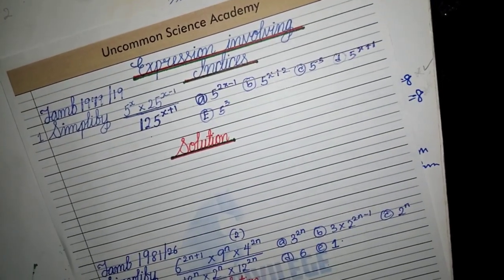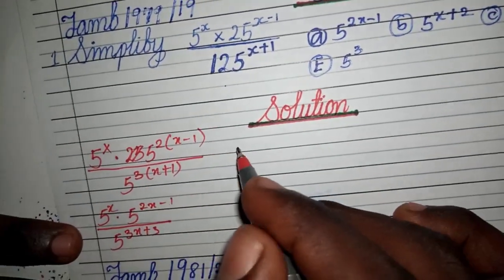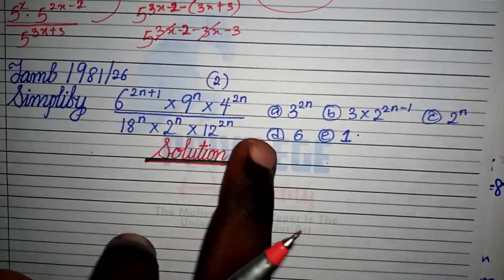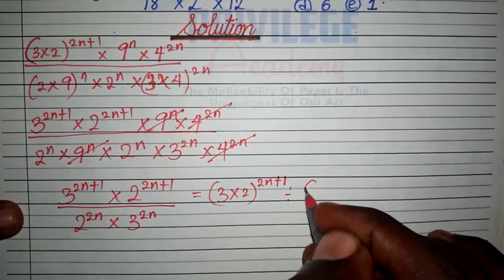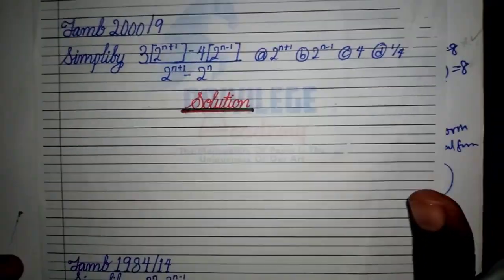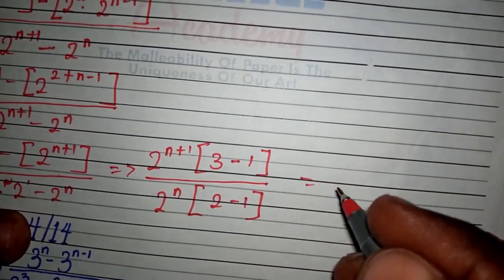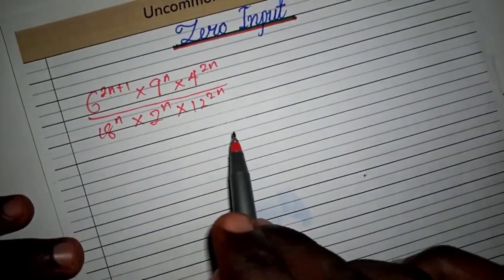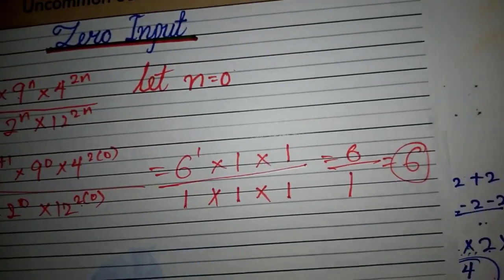Expression involving indices and zero input law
This video will help every individuals to solve question on indices with ease...